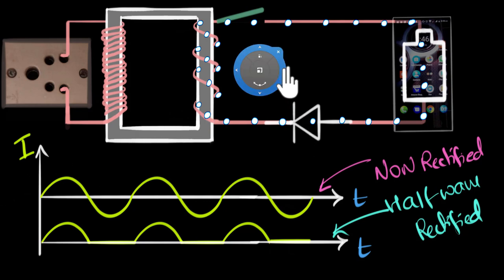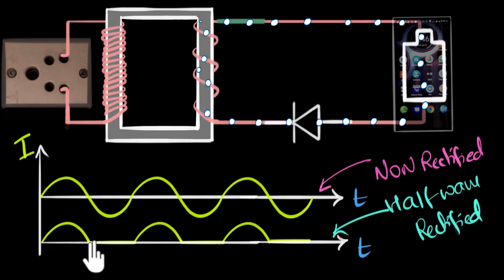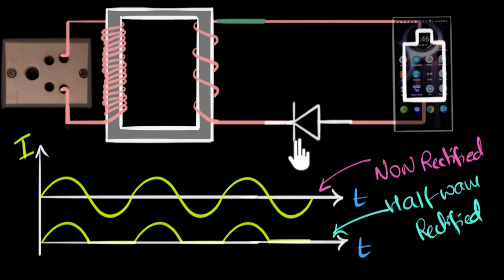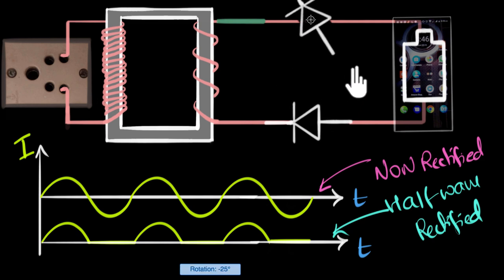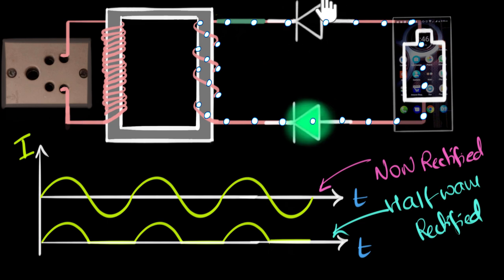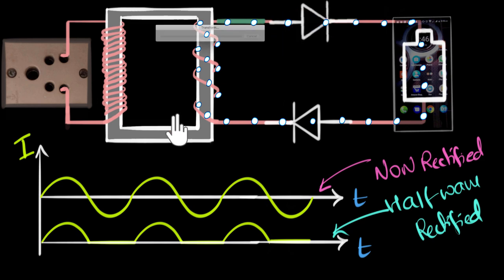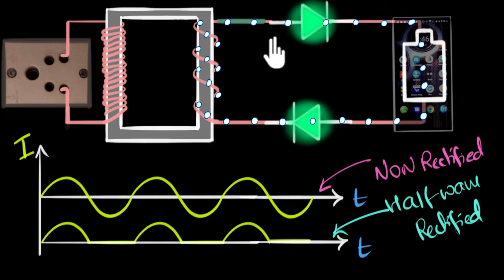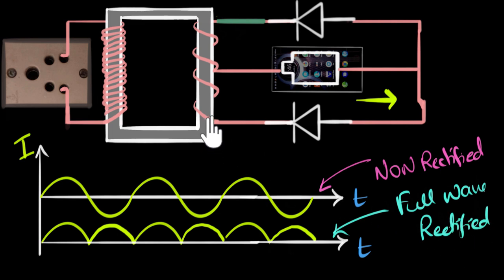Full wave rectifiers | Class 12 (India) | Physics | Khan Academy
In this video, let's see how we can build a full wave rectifier with just 2 diodes.